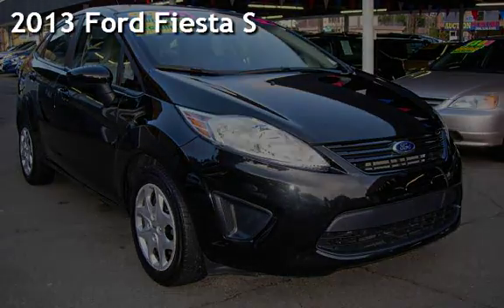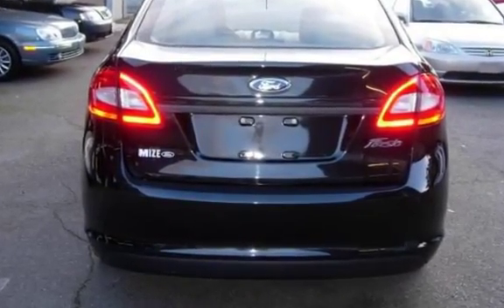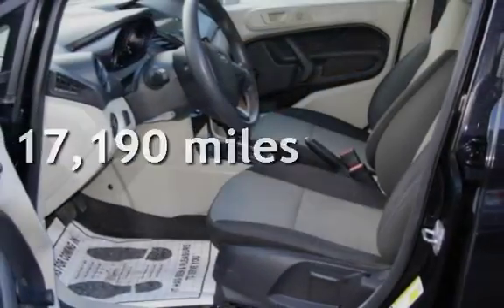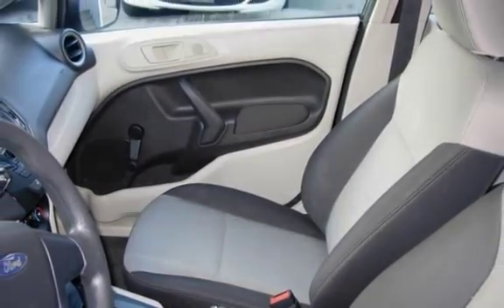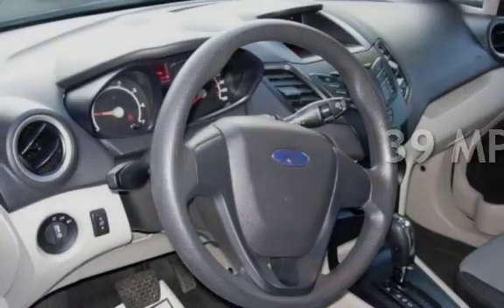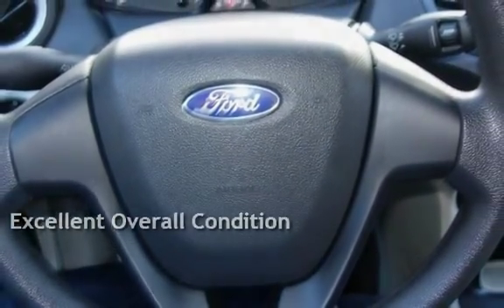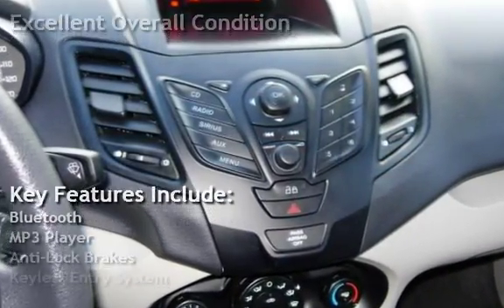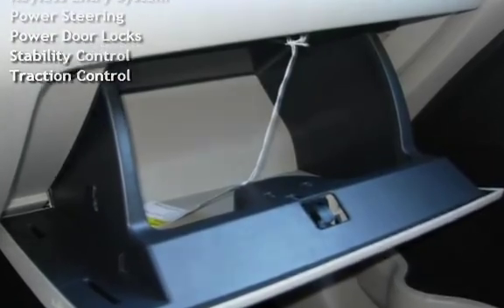2013 Ford Fiesta S for sale in SEATTLE, WA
Our Low Overhead = Your Low Price! Like New & Under Factory Warranty! MP3 6 Disc! Automatic! AC! Great Commuter! Up To 39 MPG! Very Affordable!   For More Pictures and Cars go to:    seattlemotors.net    BBB A+ Rating!